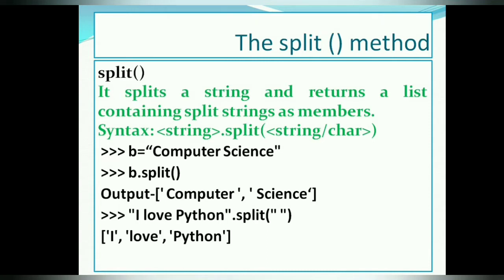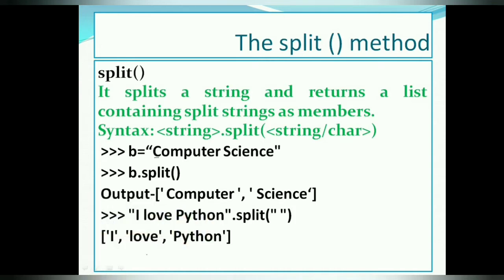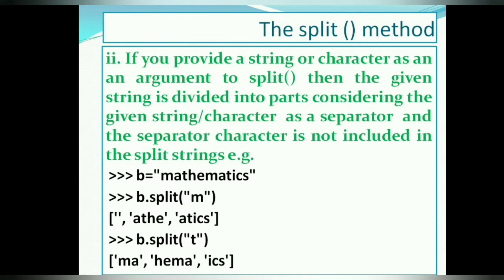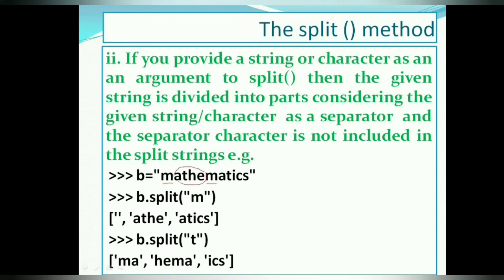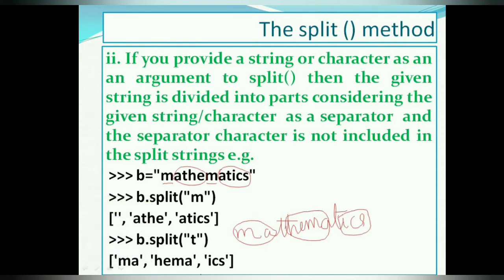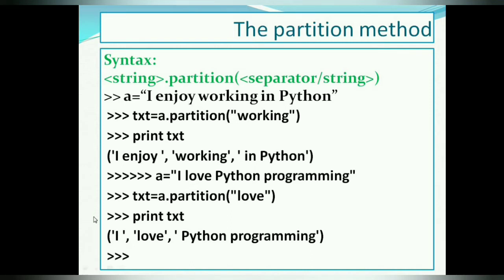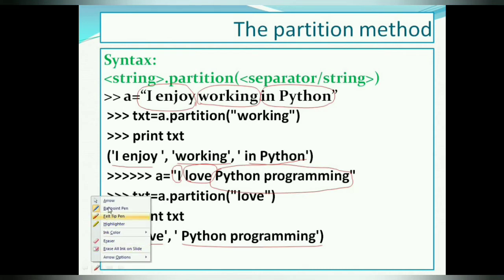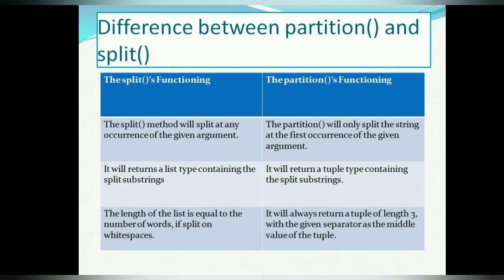String Manipulation (split and partition method) in Python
Class XI Computer Science